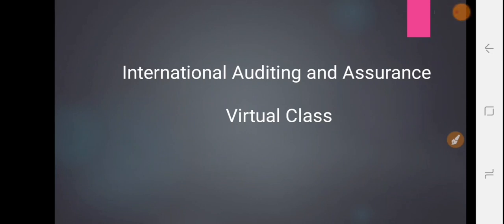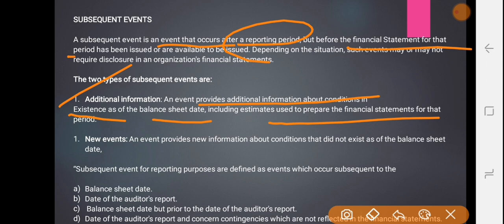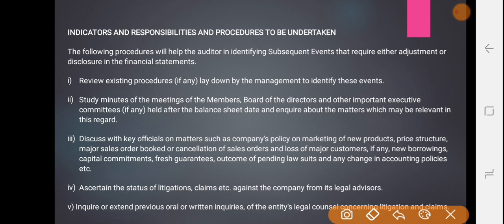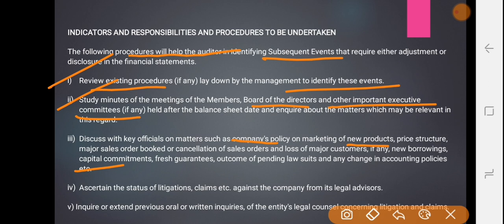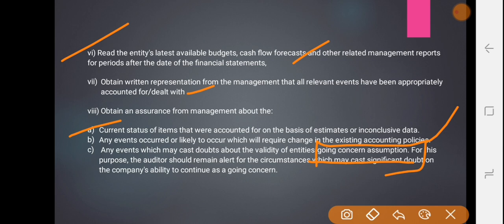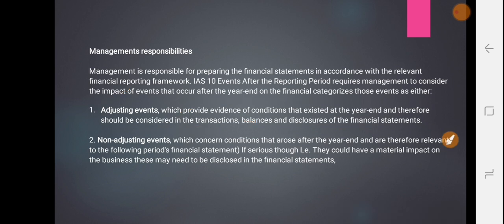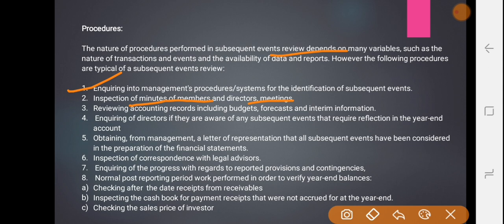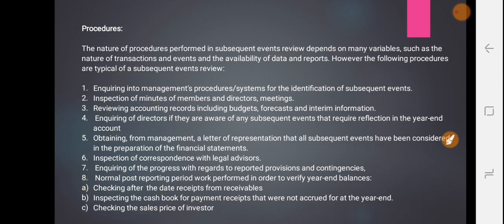INTERNATIONAL AUDITING AND ASSURANCE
Unit-05 REVIEW AND REPORTING as per Bangalore University B.com Syllabus